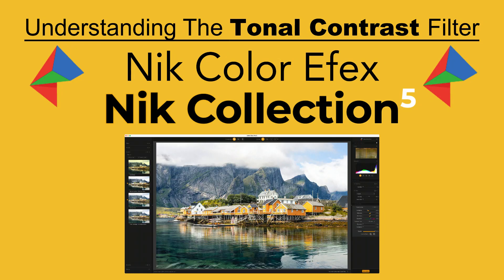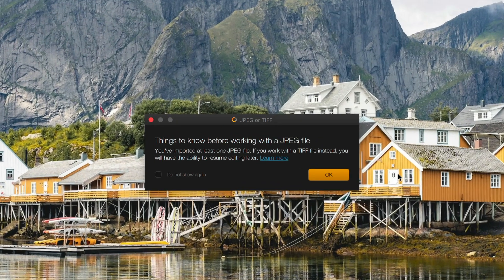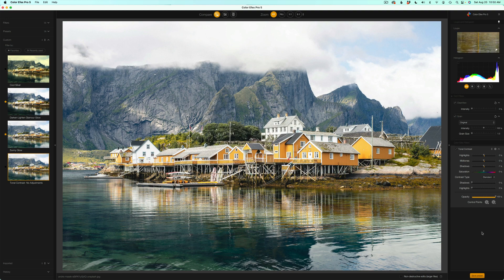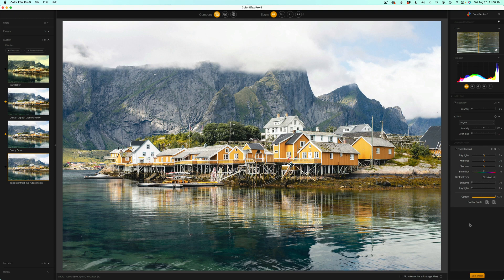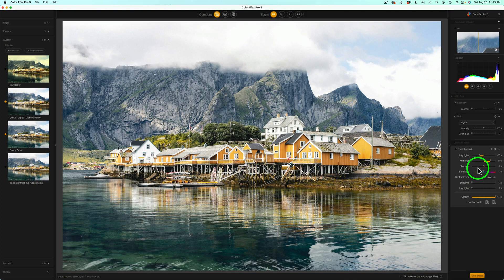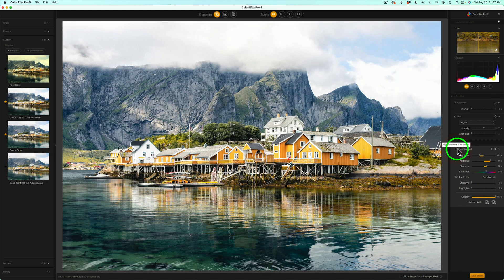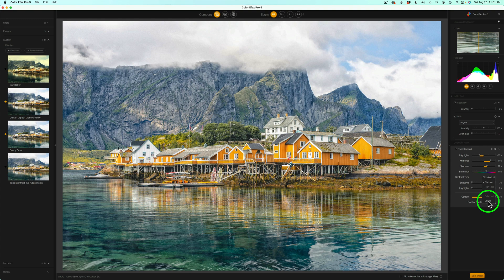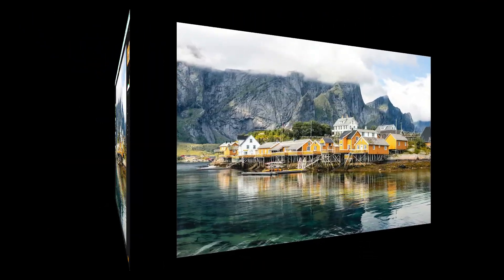NIK COLOR EFEX (Understanding The TONAL CONTRAST Filter) Part 3 of "Nik Contrast Filters"...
In todays tutorial I am taking an in-depth LOOK at the  "TONAL CONTRAST Filter" found in COLOR EFEX PRO, a part of the Nik COLLECTION 5. This is Part 3 of the series covering all of the great Contrast filters in COLOR EFEX PRO.

DOWNLOAD the FREE ACTION for the TK8 Plugin For Photoshop to Launch the NIK SELECTIVE TOOL with 1 Click.